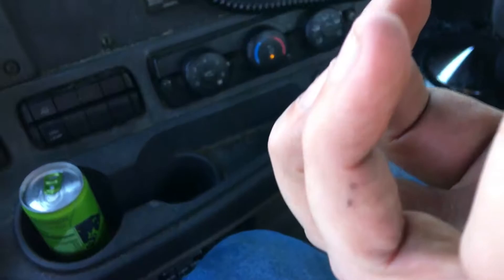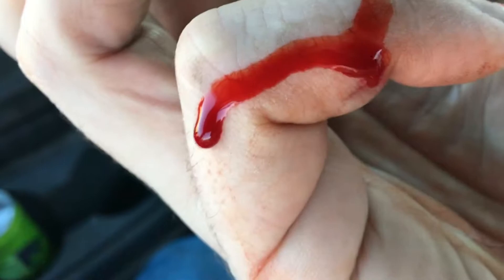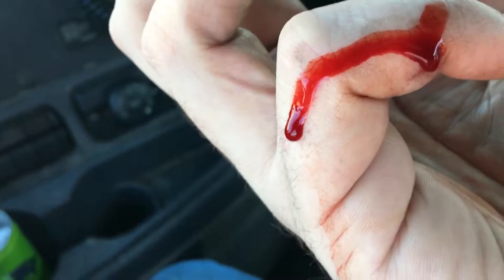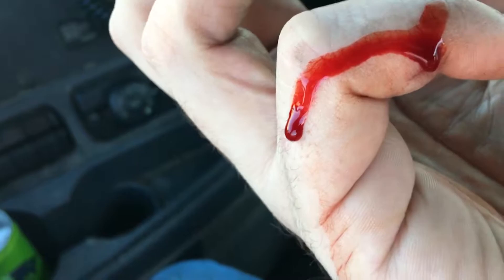Couple and uncouple a trailer part 2. To be continued....